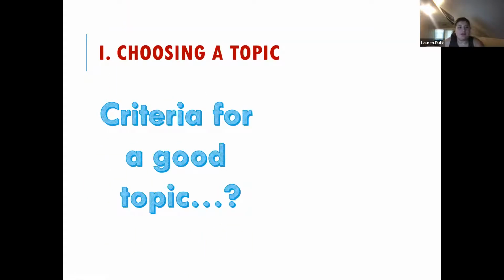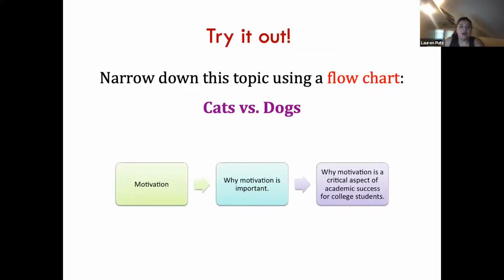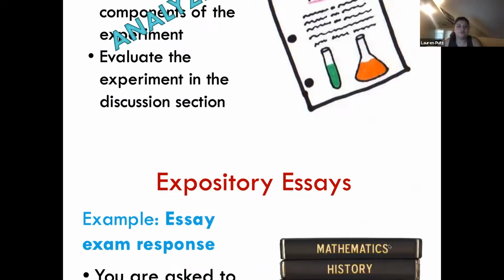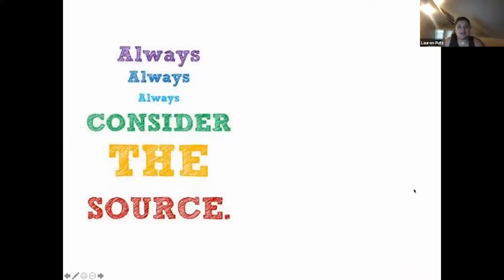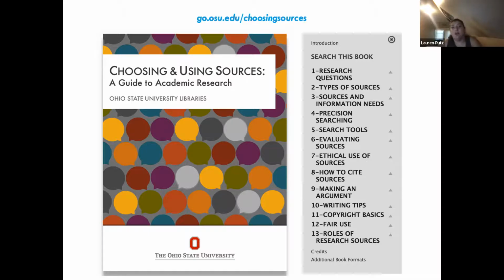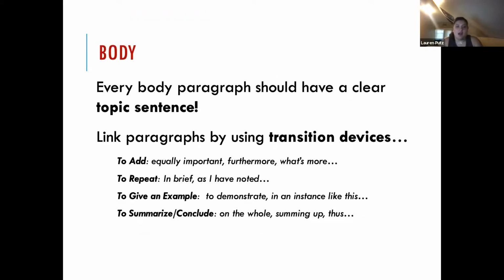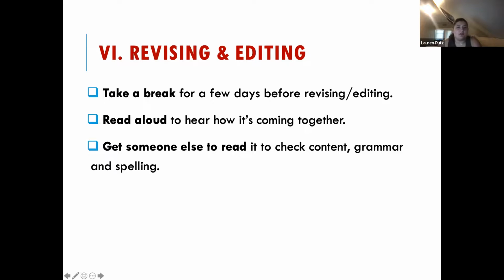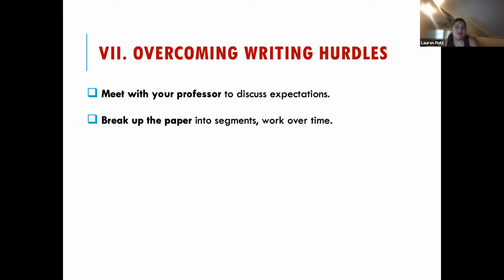Academic Workshop: Preparing Effective Papers (2021)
Academic Workshop: Preparing Effective Papers
This workshop helps students with the most common writing assignments at the undergraduate level, including short and long research papers, essays and response papers. Students will learn about:
- Assignment expectations
- How to effectively plan papers
- Rules regarding plagiarism and citations
- Writing resources on campus